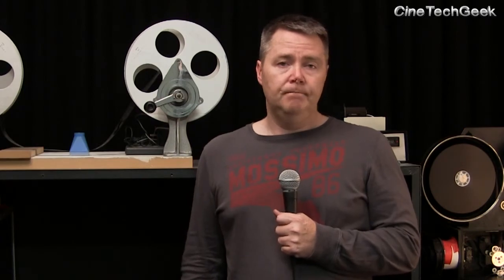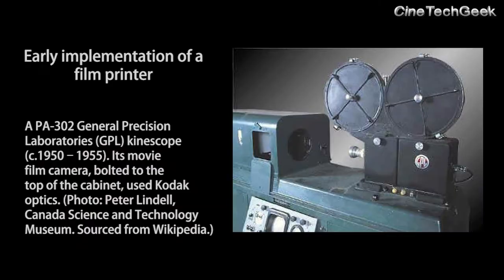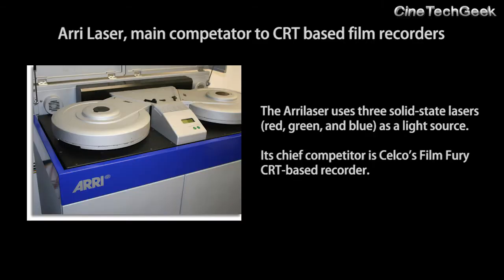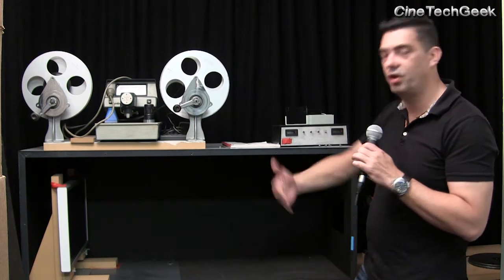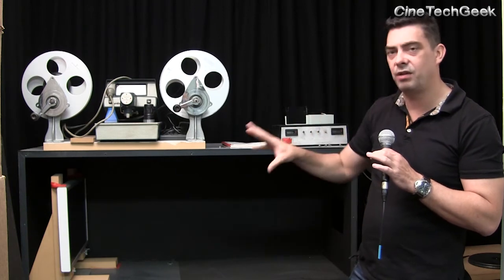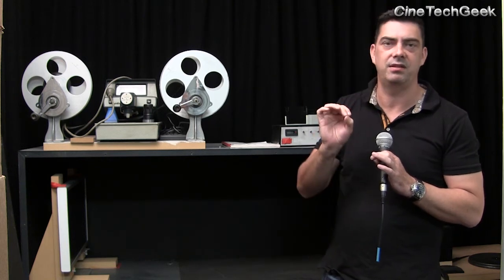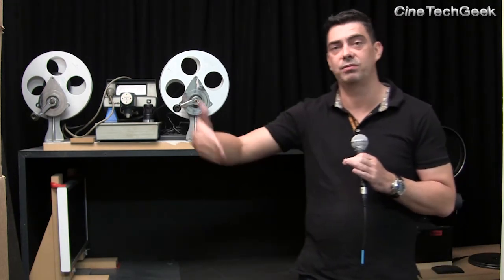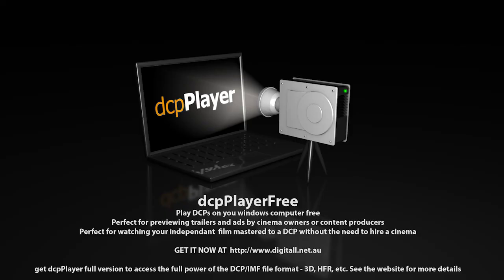History of Film Printers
On the road from film to digital projection, there was a transformative technology.  The Film Printer.  Ie putting digital images on to film.
This was an important transitional tool for the industry.
In this video we cover some of the history of film printers and how they affected the industry until, like film.  They are dying away.

Looking back t the history of Film..
The film Printer was a major part of the transition from Film to Digital.  In this video Martin Gardiner goes over how he and I build a Film printer very early on in the transition.  Martin goes over many of the technical hurdles and how we over come them.

Its an interesting look back at film and how the digital transition began.